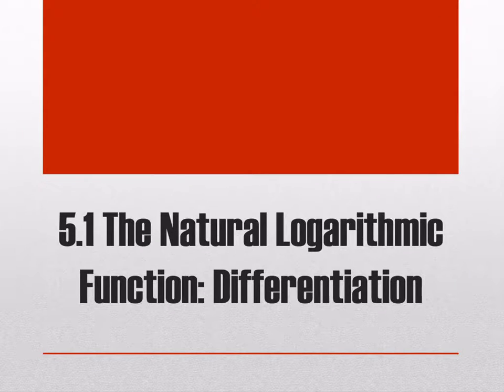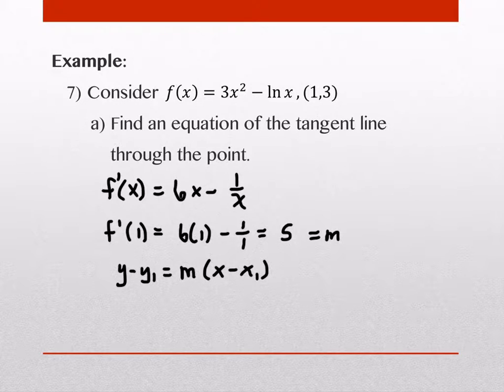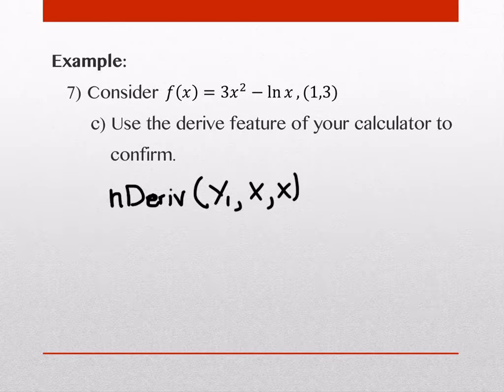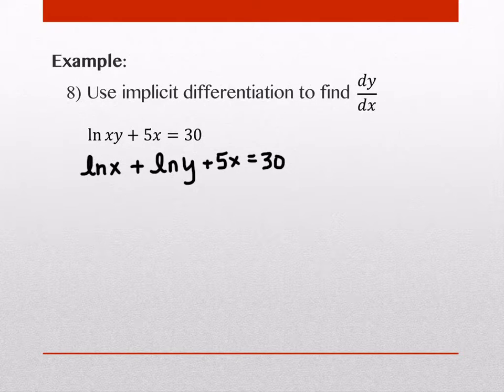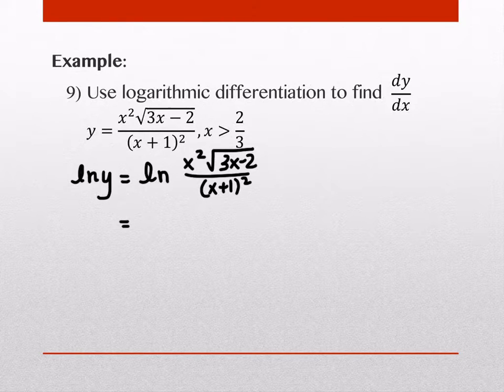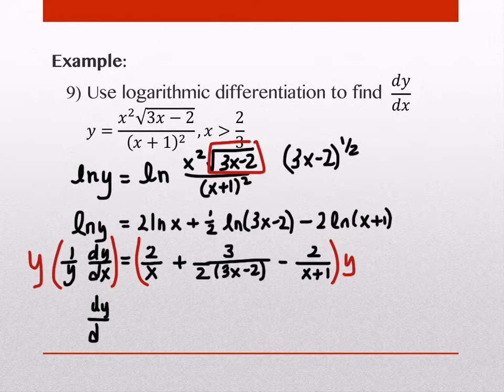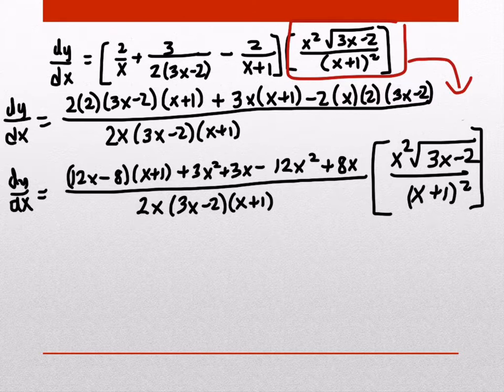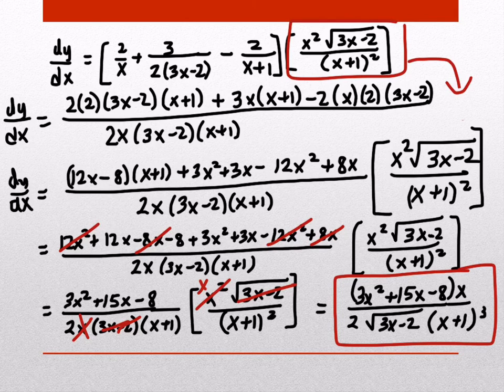5.1 Natural Logs & Derivs (part 2)